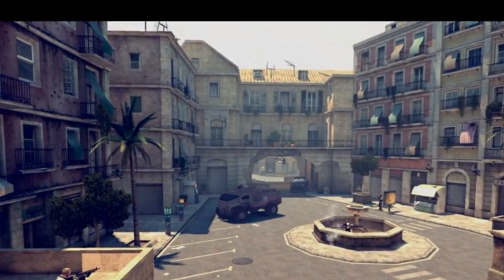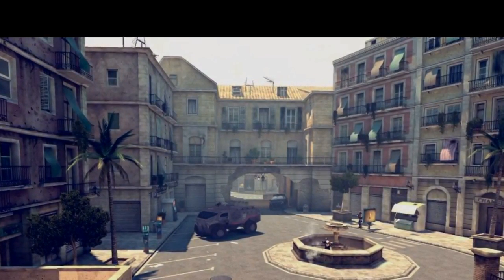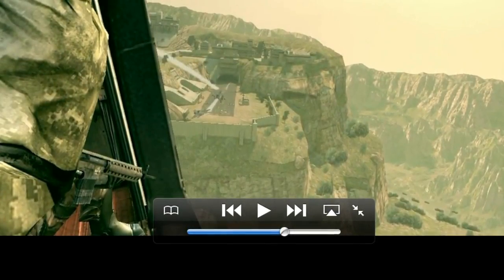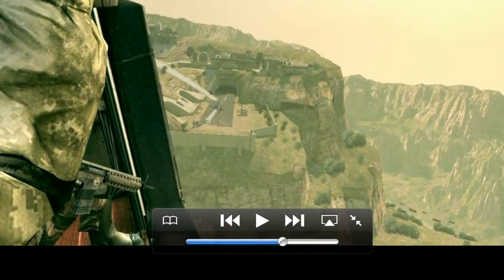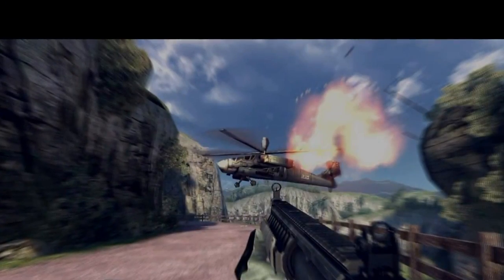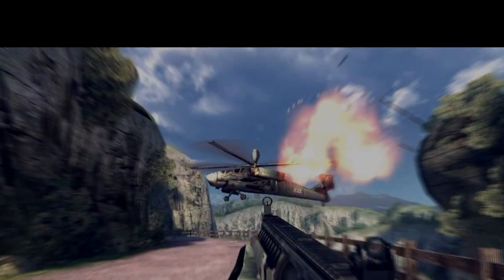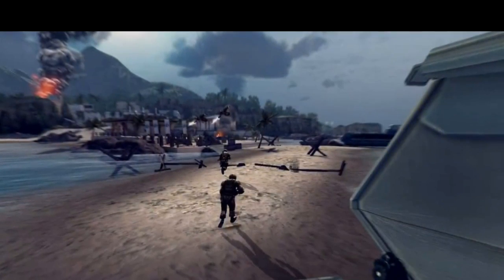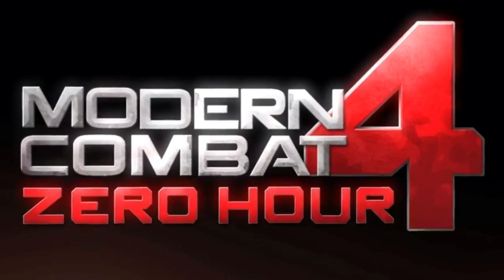_MC4_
Ik other ppl r doin this;)